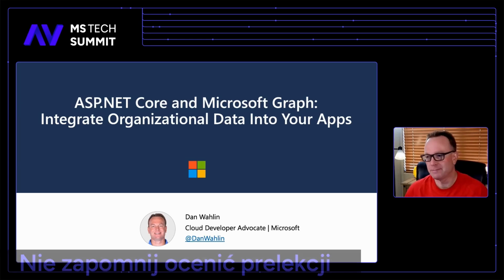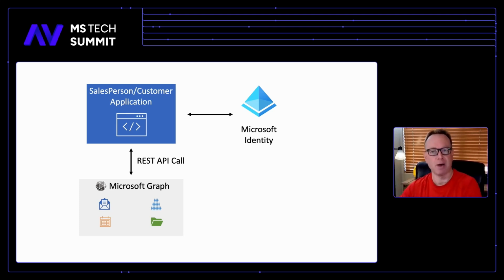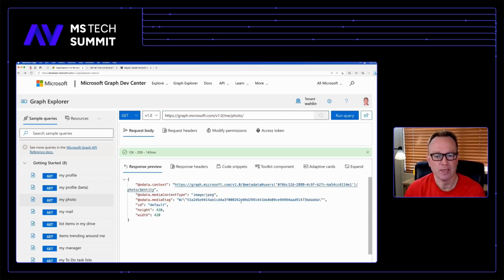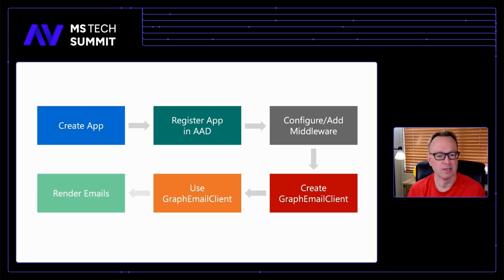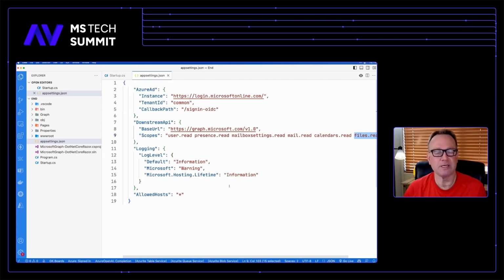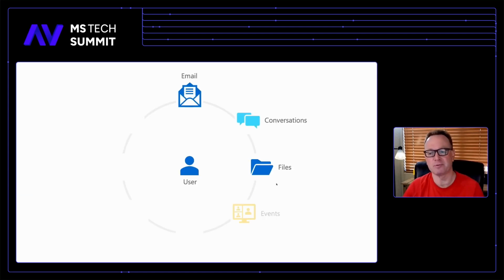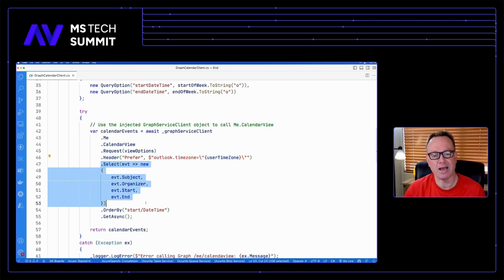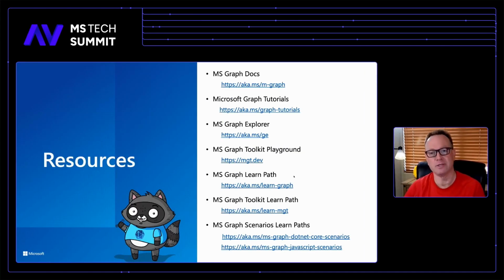Dan Wahlin - ASP.NET Core and Microsoft Graph: Integrate Organizational Data Into Your Apps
🔹ASP.NET Core and Microsoft Graph: Integrate Organizational Data Into Your Apps
🔹Dan Wahlin

Many of us work at companies that have a lot of organizational data and knowledge floating around. Email messages sent to customers, tons of files, chats, calendar events, and more. How can you integrate this type of data into custom applications to minimize user context shifts and allow them to be more productive? The short answer is to bring relevant data directly where your users work every day. In this session, Dan Wahlin will talk about Microsoft Graph and explain the benefits it can offer you and your users. You’ll learn how you can get started using it, SDKs that are available, see code demos, and be provided with hands-on Microsoft Learn content that can use to start using Microsoft Graph right away. If you’re interested in taking your business apps to the next level, then come join us!